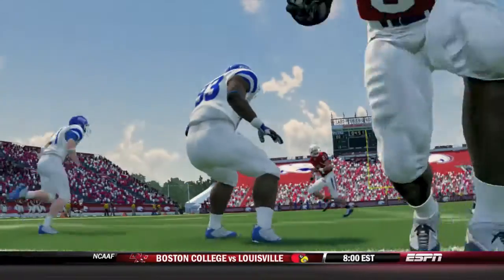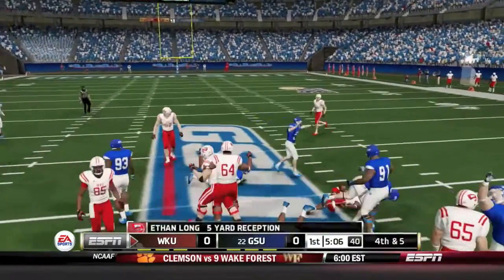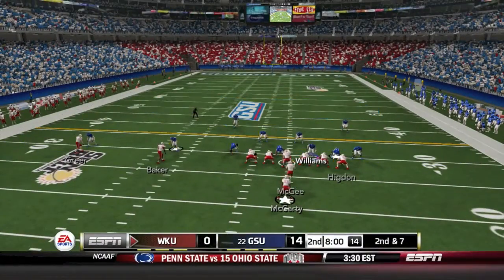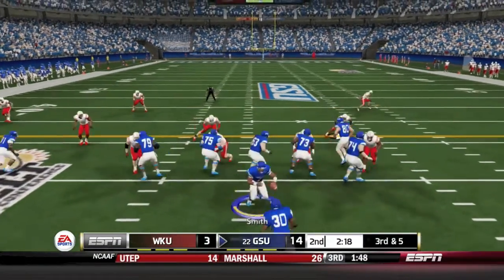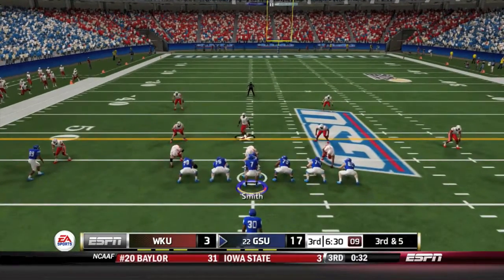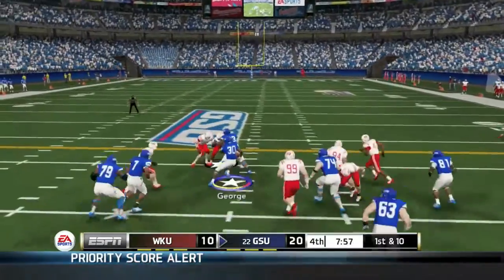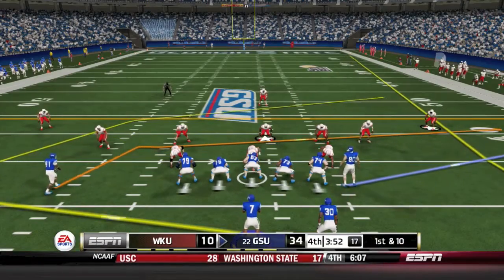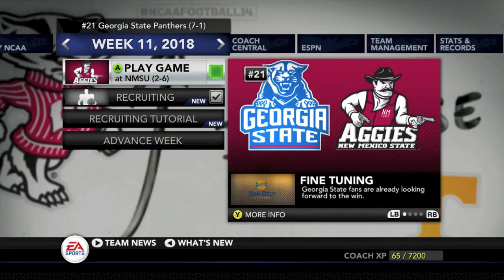NCAA Football 14 Georgia State Dynasty Year 6 Week 10 vs. Western Kentucky | EP76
Georgia State goes back home to the Georgia Dome and tries to rebound after their loss on the road two weeks ago to South Alabama.

LiveStream - Twitch.tv/MaddenBallerz

MLB 14 The Show PS4 Ty Young (SP) RTTS